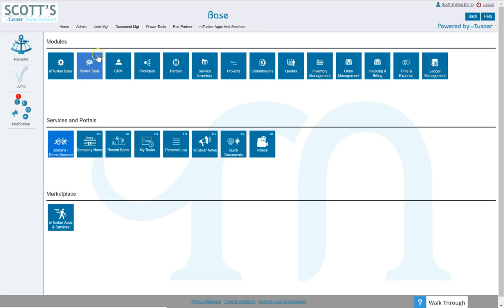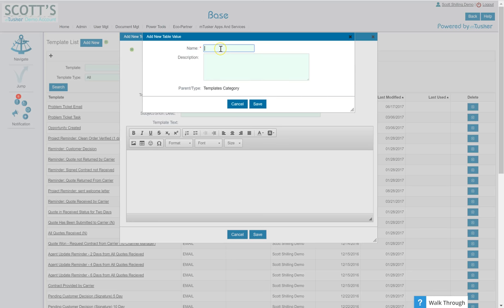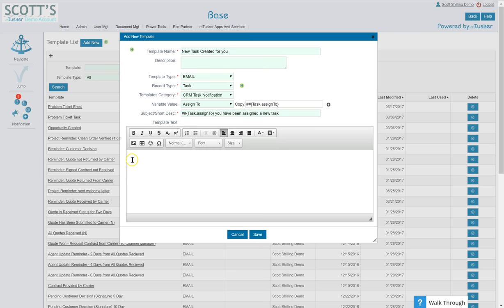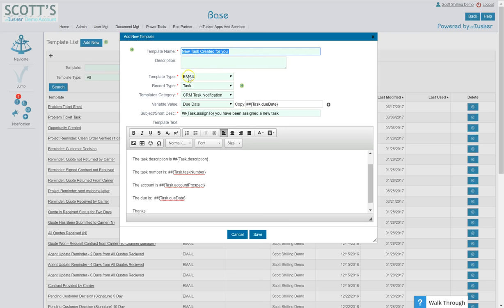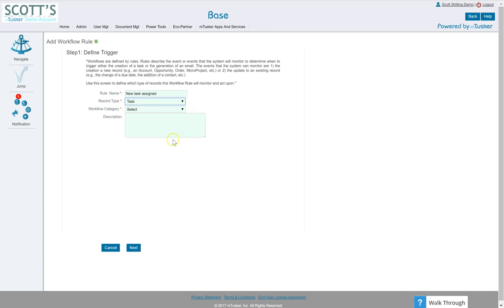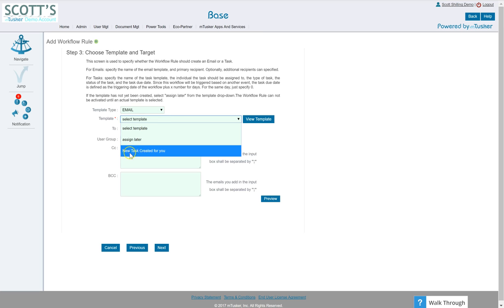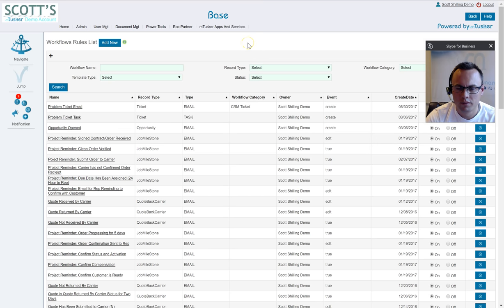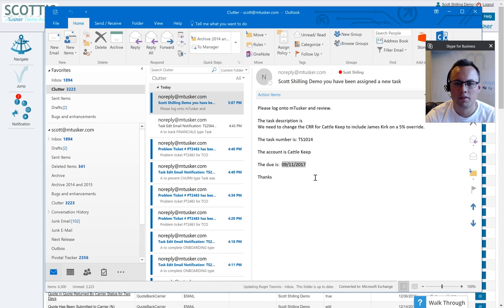Basic mTusker Workflow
This demo is a very basic demonstration of mTusker templates and workflow.   Workflow can be used to drive your entire business so we encourage you to view more of these as they pertain to this topic